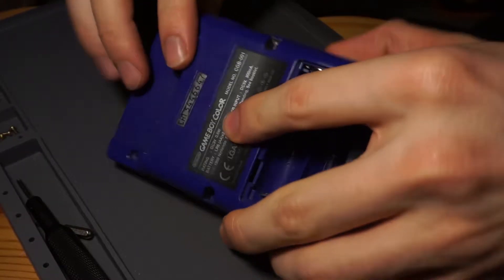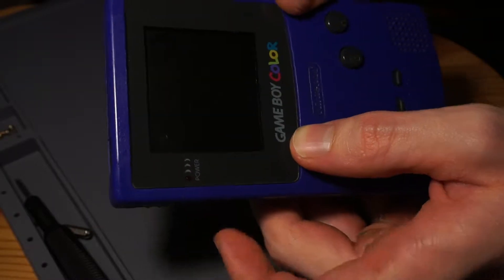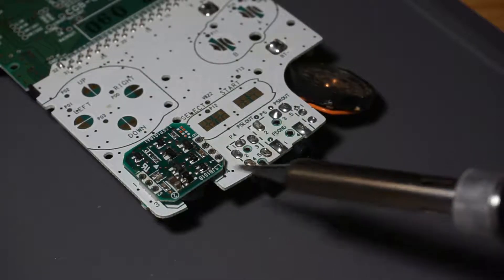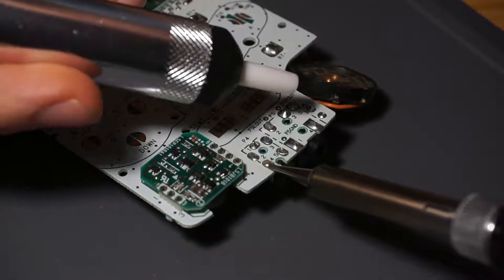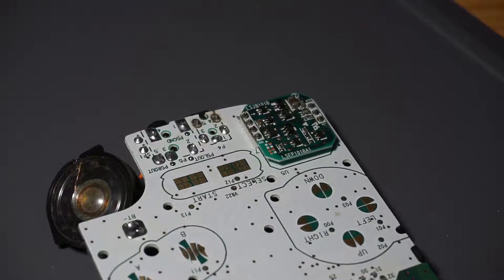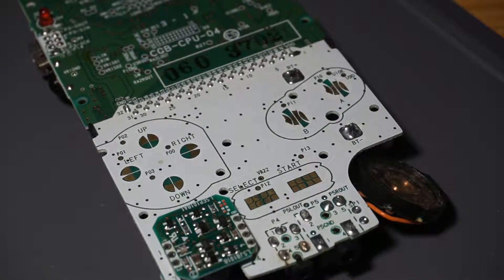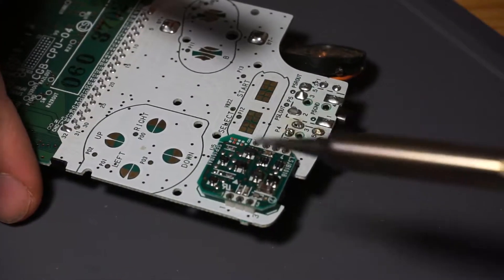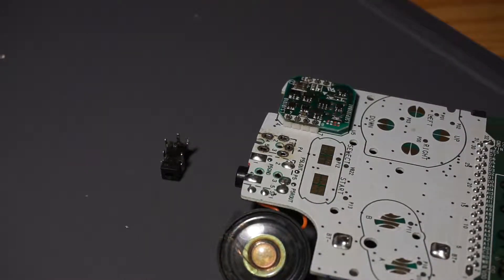Gameboy Colour Repair - Fixing a non-booting Gameboy Colour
Hello, thanks for stopping on this video and even for reading the description!

So, I want to learn how to repair electronics and specifically Gameboys - so here is my first Gameboy Colour fix.

I picked this up for around £12 inc delivery, the listing on eBay said it was not working and that it didn't turn on, well they were correct!

I spent a lot of time trying to figure out the problem, and with a lot of help from Joerne in the /r/gameboy discord chat, we got to the problem - a faulty DC Jack, removing it will solve this issue.